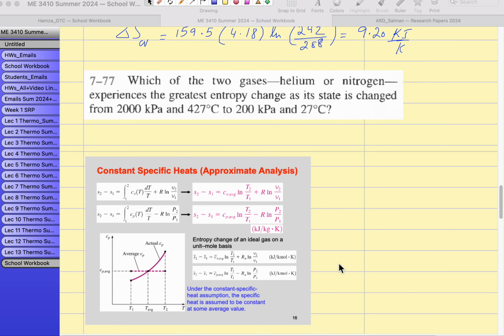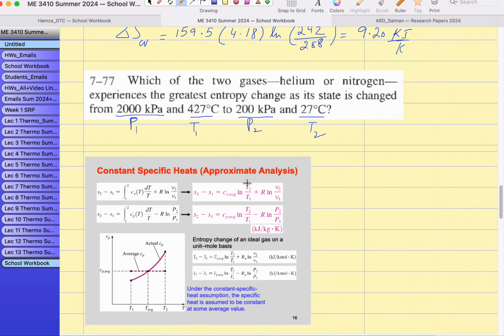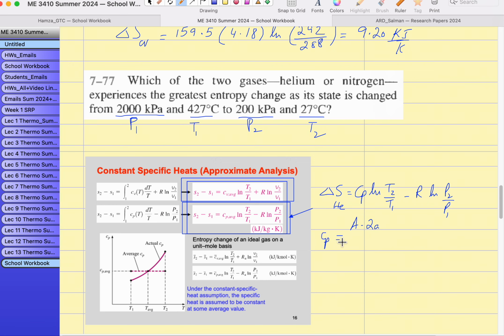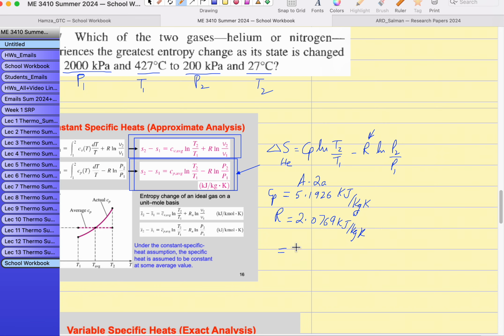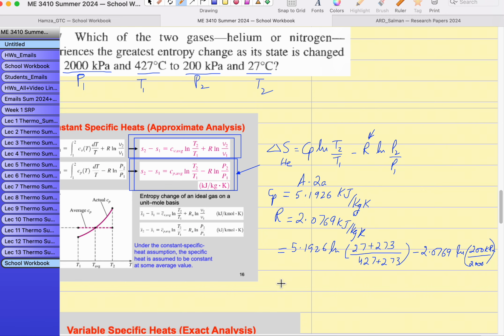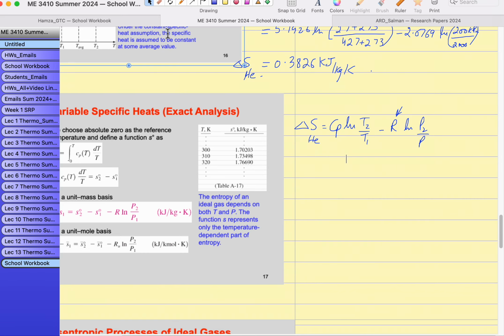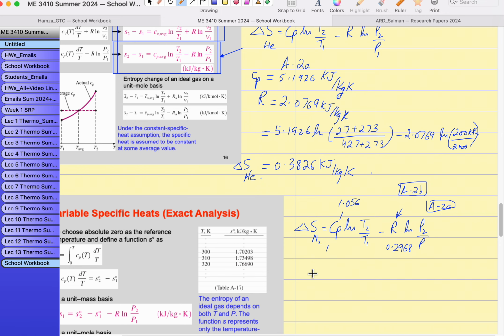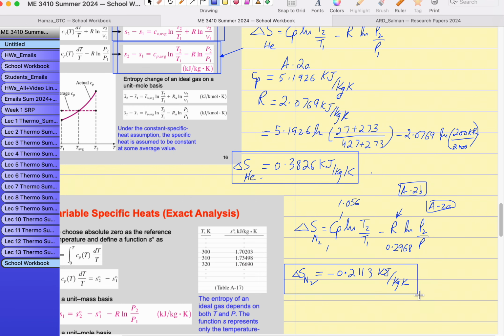How to find entropy change in Ideal Gas (Heat Transfer)